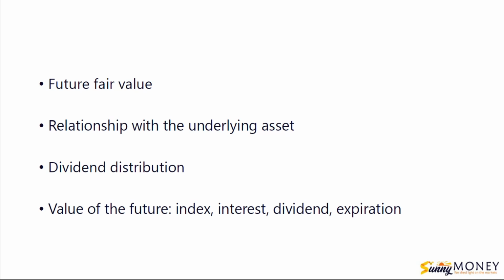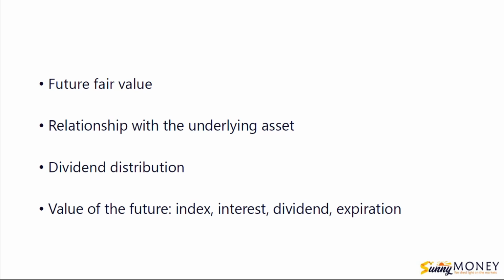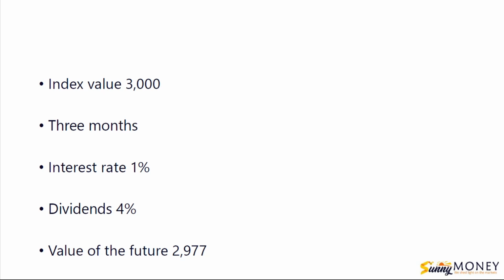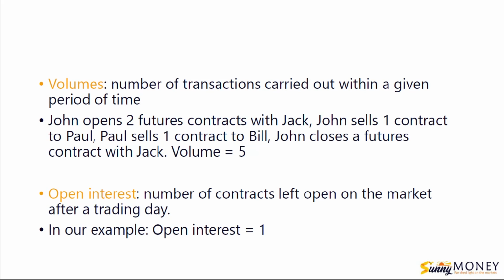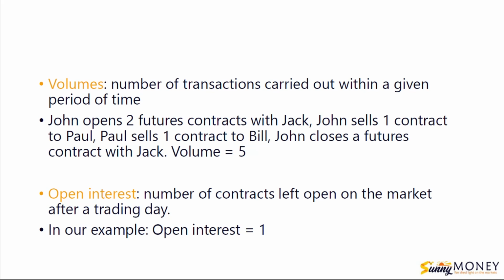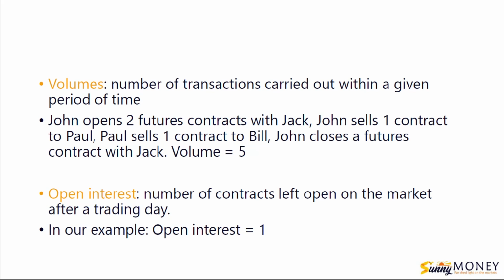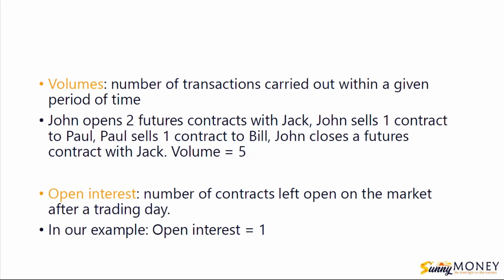FAIR VALUE VOLUMES OPEN INTEREST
We are talking about the three most important quantities concerning derivatives: fair value, which relates to the trading price; the volumes, or the quantities of derivatives traded over a period of time; open interest, a fundamental measure, which indicates the contracts that remained open after a trading day.